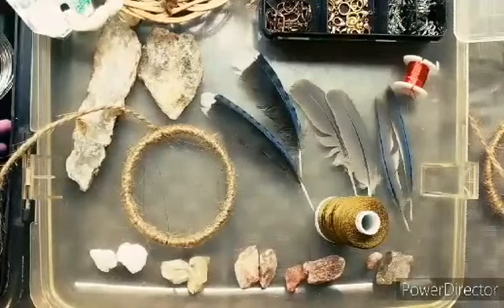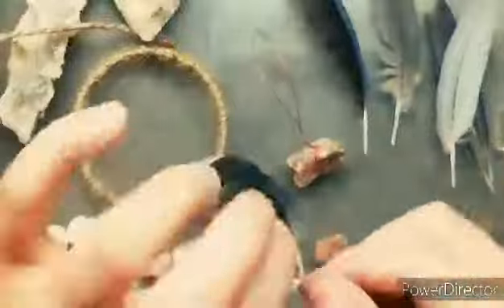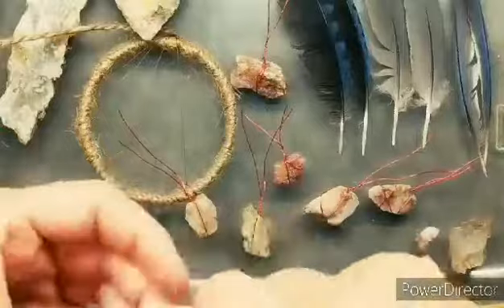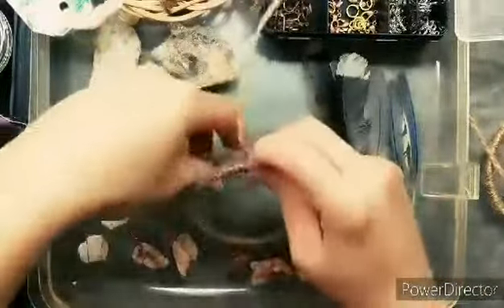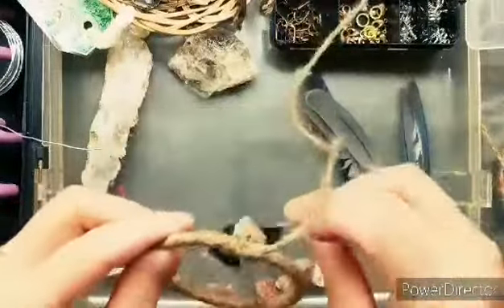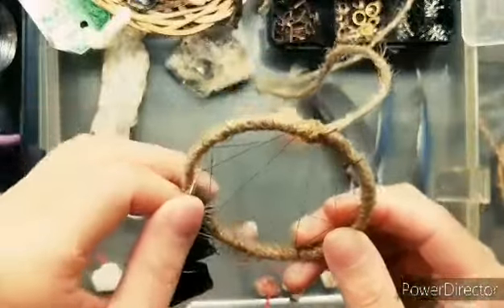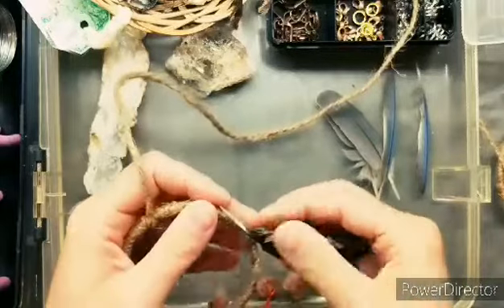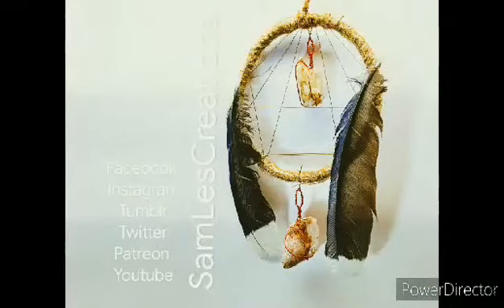Tiny Dream Catcher!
Wire wrapped gems are one of my favorite things to do!
Dream catchers are hard to make though! But I'm Native American, so I feel like I should practice these more.
About two and a half months ago I made a giant majestic one!
Today I made a tiny dream catcher! It was difficult, but pretty quick. Maybe a half an hour. But I did wrap the circle in hemp rope yesterday, which I forgot to mention in the video!

Hi! I do art.
Follow along with daily craft videos and engage in discussion posts and polls on social media!

Everything Is Organized and Easy To Find!

Email, Just In Case!